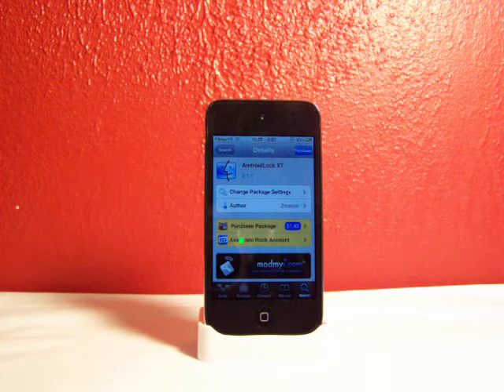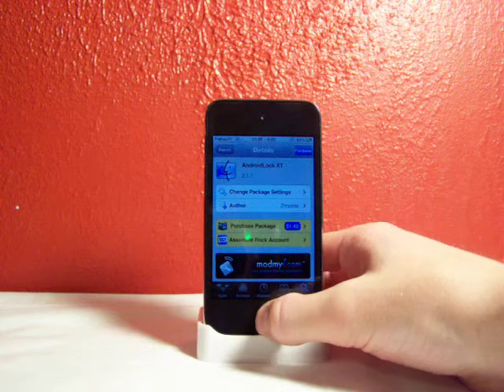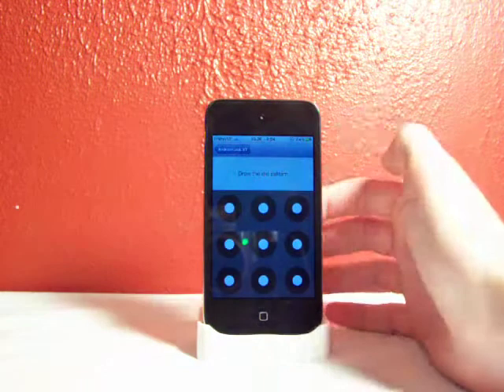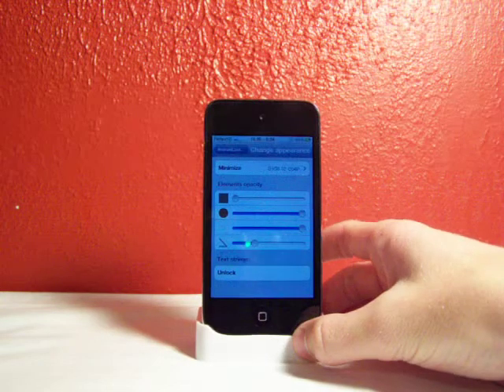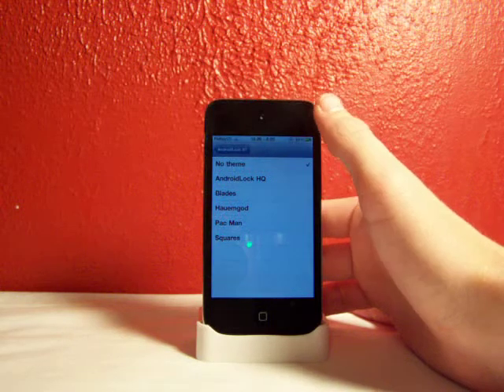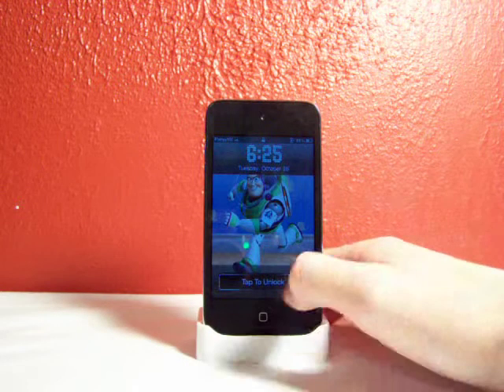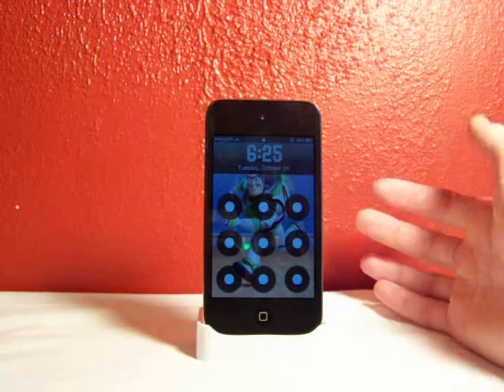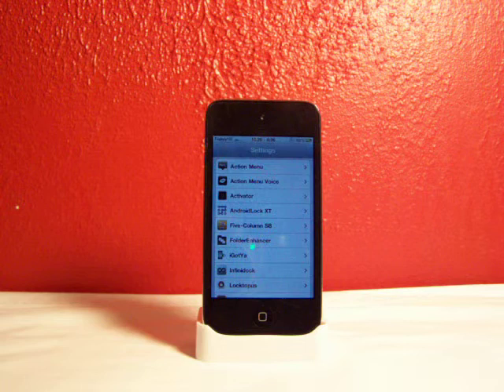AndroidLock XT iPad, iPhone and iPod Touch Tweak! (iOS 4.x)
AndroidLock XT is available in Cydia for $1.49.

Allows your iDevice to have same lock as the Android Phone!